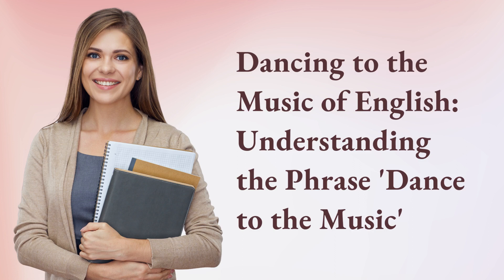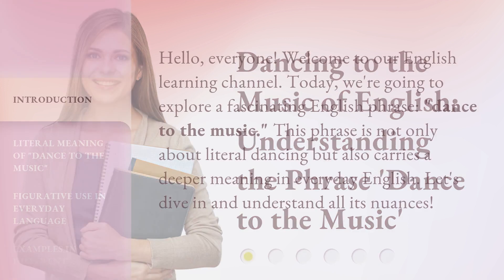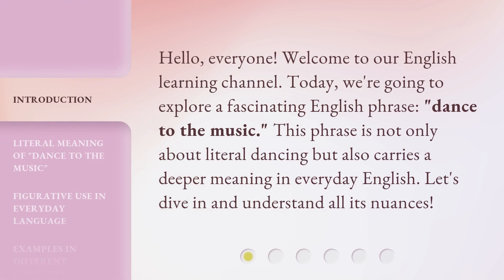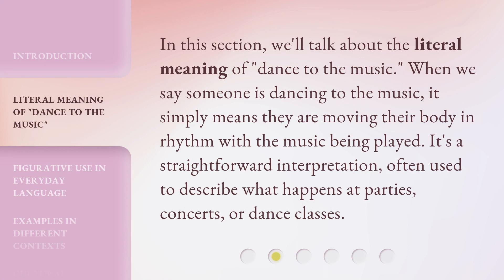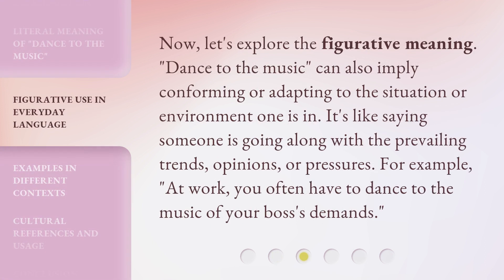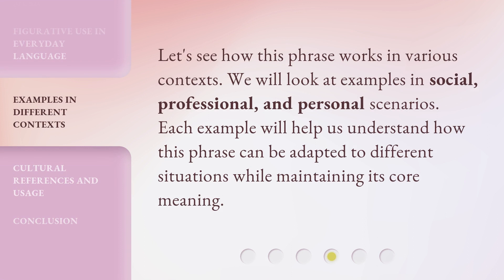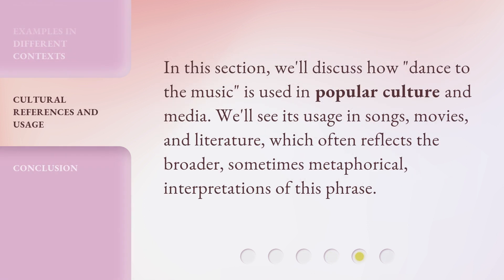Dancing to the Music of English: Understanding the Phrase 'Dance to the Music'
Dancing to the Rhythm: Decoding 'Dance to the Music' • Uncover the hidden meaning behind the phrase 'Dance to the Music' and explore its fascinating origins in this captivating video.

00:00 • Introduction - Dancing to the Music of English: Understanding the Phrase 'Dance to the Music'
00:32 • Literal Meaning of "Dance to the Music"
00:55 • Figurative Use in Everyday Language
01:20 • Examples in Different Contexts
01:39 • Cultural References and Usage